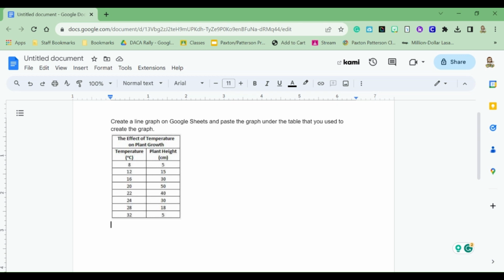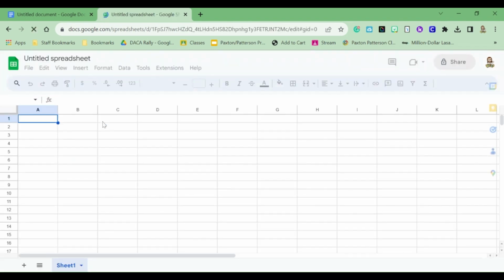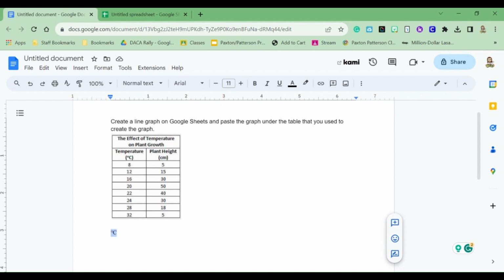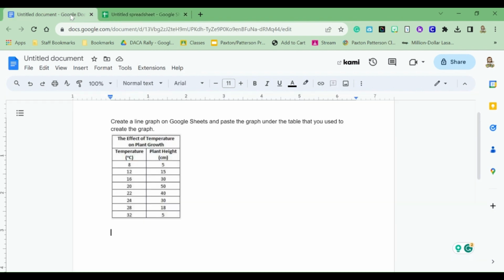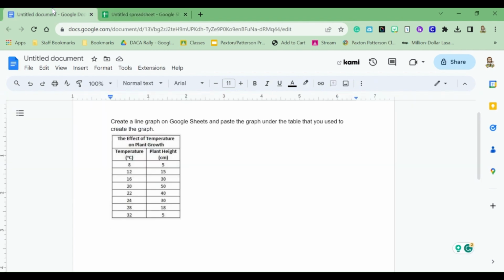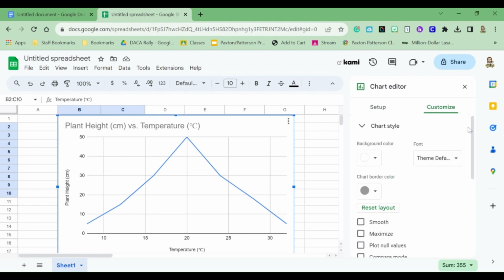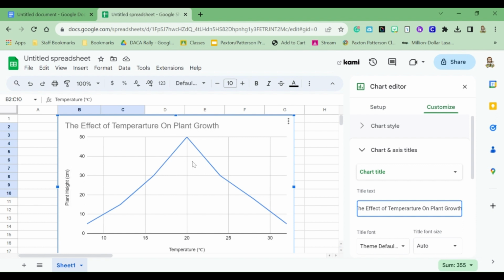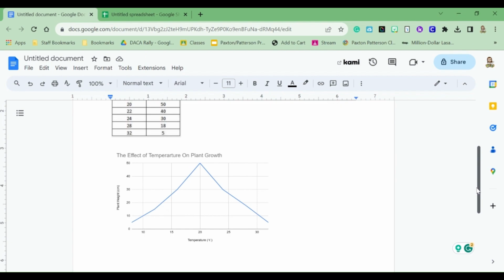Creating A Line Graph In Google Sheets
How to Create a Line Graph in Google Sheets | Easy Visual Guide

Unlock the power of data visualization with our easy-to-follow tutorial on creating line graphs in Google Sheets. This video is designed to help beginners understand the basics of data representation, making it simpler to analyze trends and patterns at a glance. Here's a short practice exercise

🔹 What You'll Learn:

Step-by-step instructions on setting up your data

How to select the right data for your graph

Tips for making your graphs presentation-ready

🔹 Who Should Watch: This tutorial is ideal for students, professionals, and anyone looking to enhance their data analysis skills through effective visualization techniques.